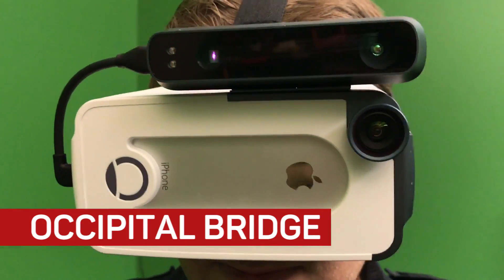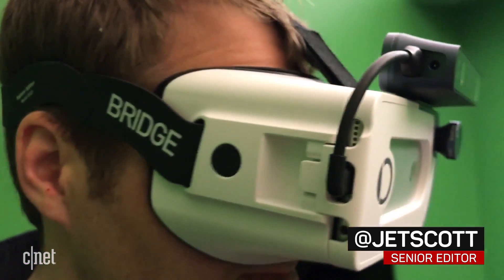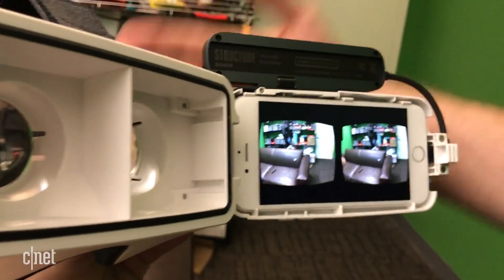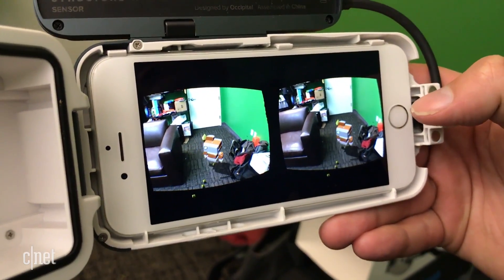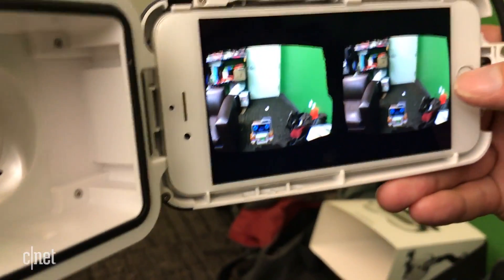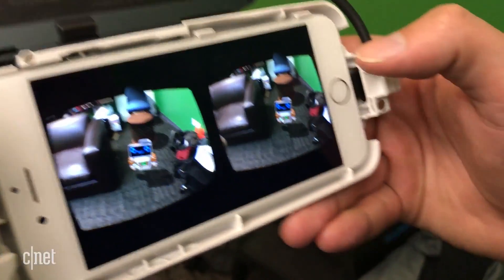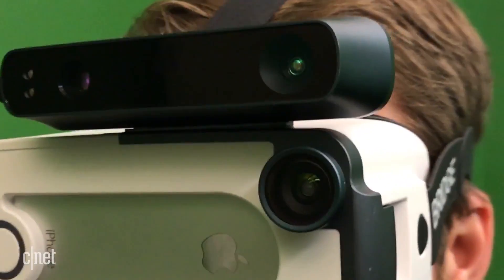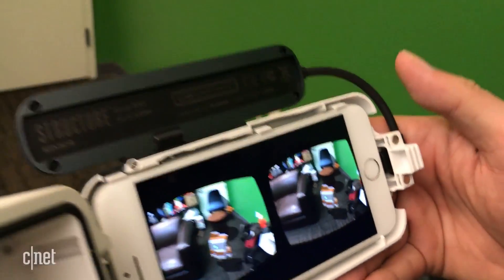This VR/AR headset uses your iPhone to make mixed reality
Occipital's Bridge combines camera tech and goggles to blend VR and the real world, and it's pretty crazy.